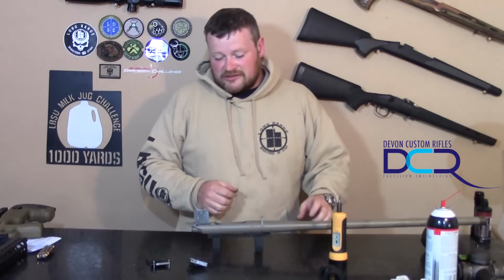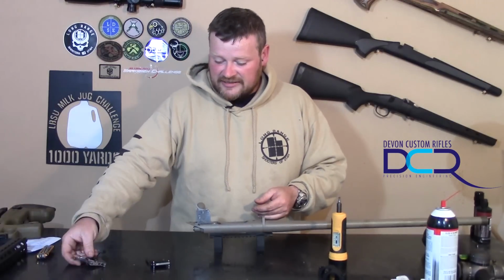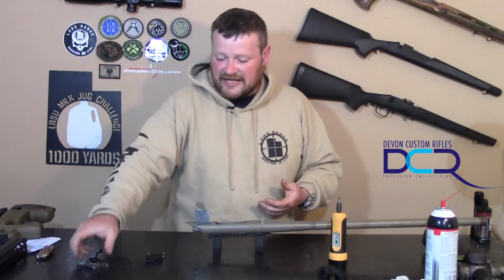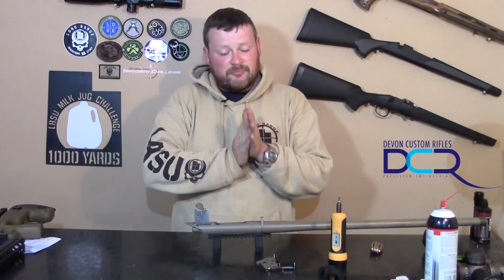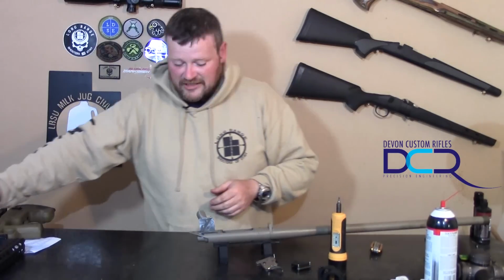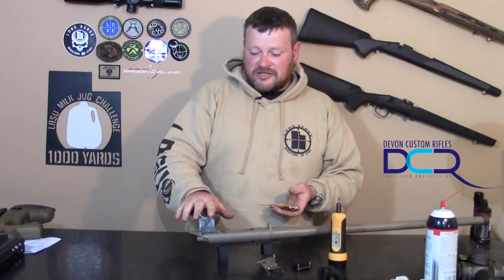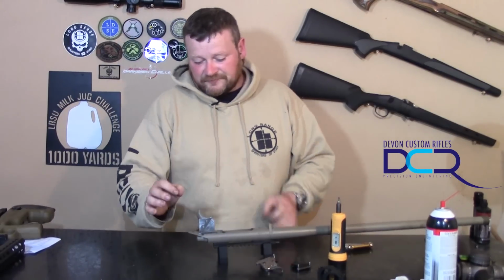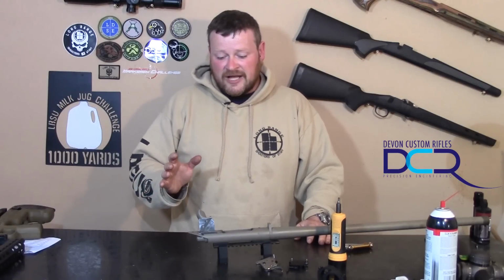Review:DCR Hybrid Match grade trigger.